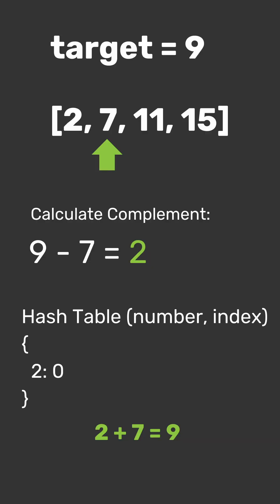Are hash tables OP?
Learn the power of hash tables and how they can help during coding interviews.